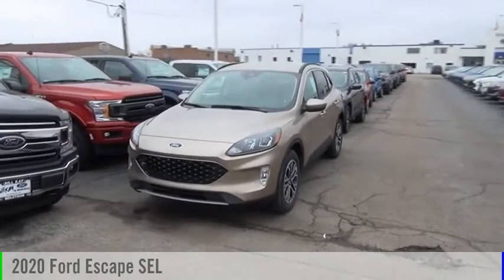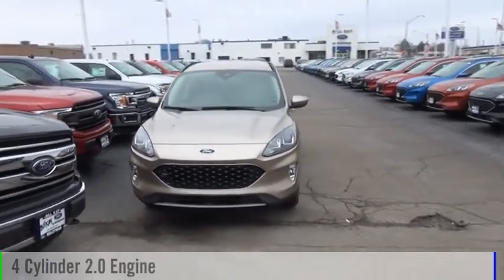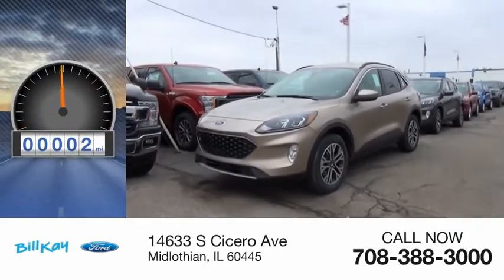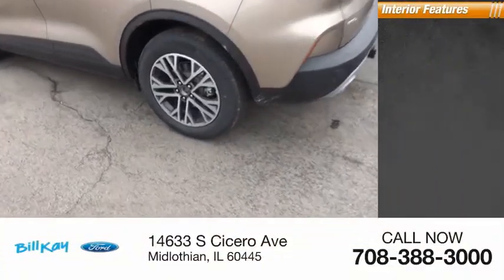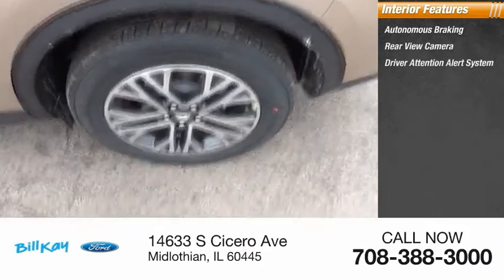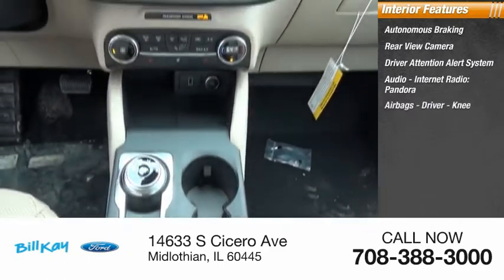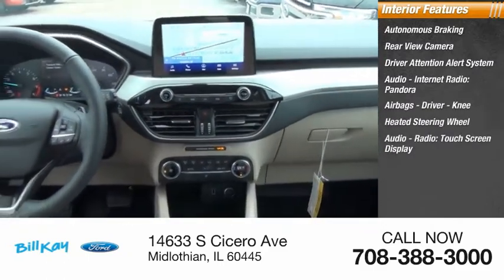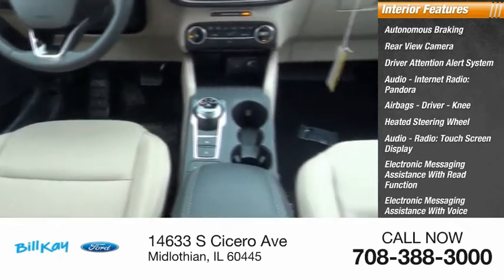2020 Ford Escape SEL [LISTING TYPE] 204588